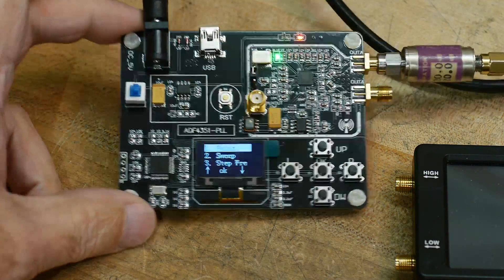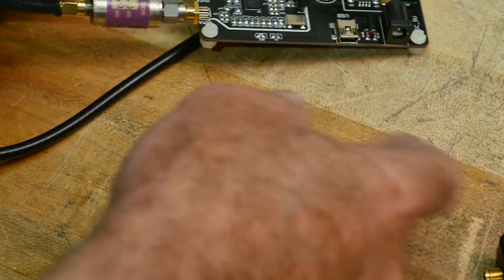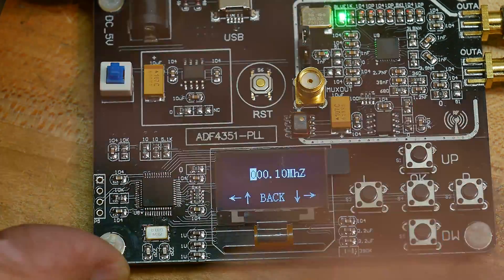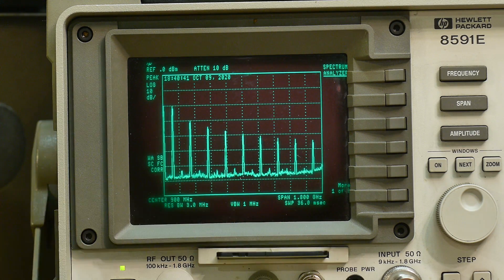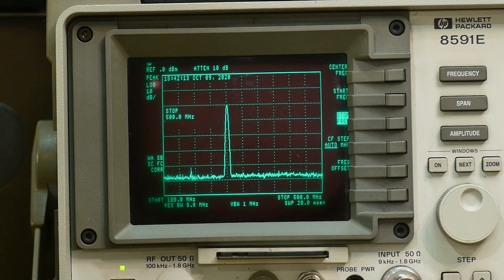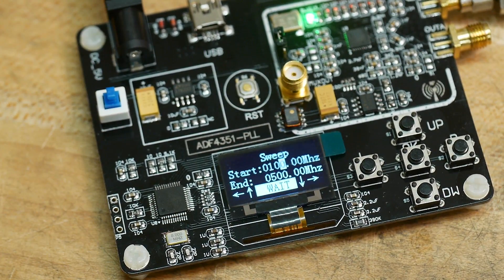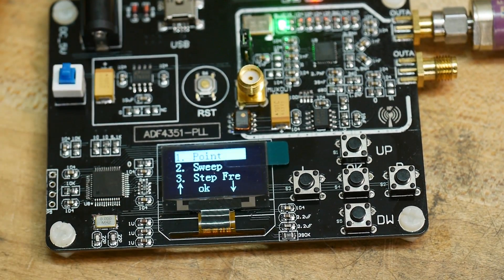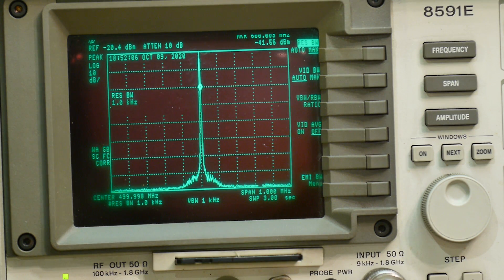#612 35 MHz - 4.4 GHz RF Frequency Synthesizer ADF4351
Episode 612
$25 Geekcreit® Signal Generator Module 35MHz-4.4GHz RF Signal Source Frequency Synthesizer ADF4351 Development Board from Bangood
Be a Patron: